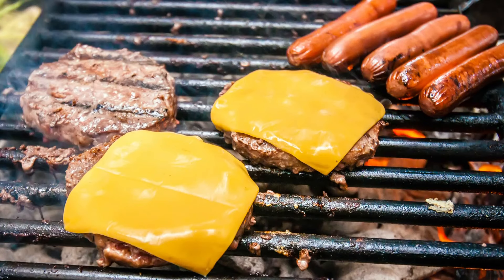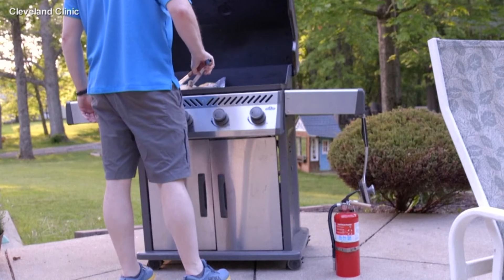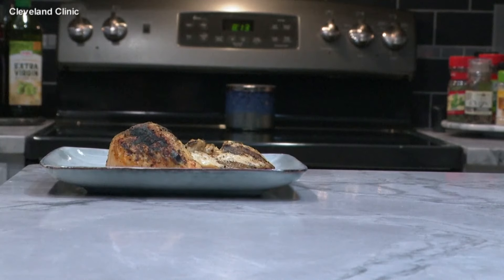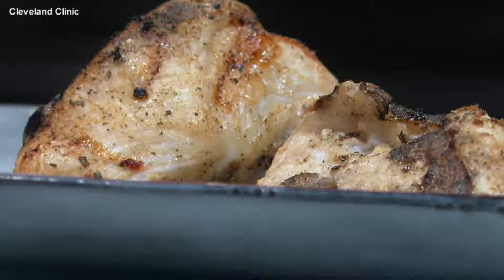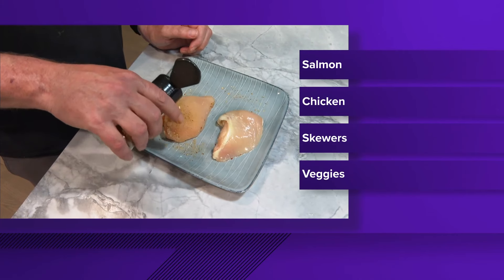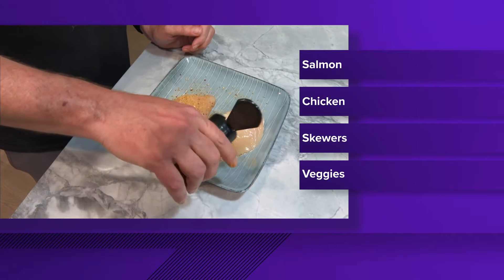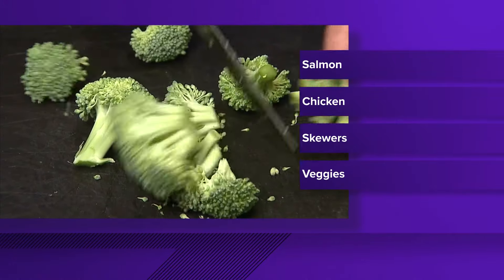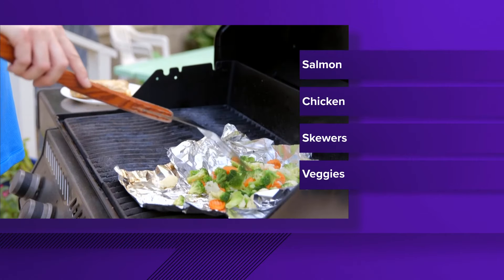Some health tips to keep in mind while grilling on Labor Day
Health experts warn against any cross-contamination and to keep any raw food items away from fruits and vegetables.